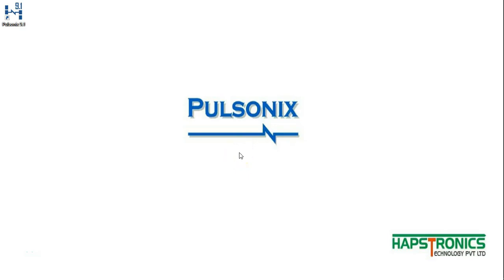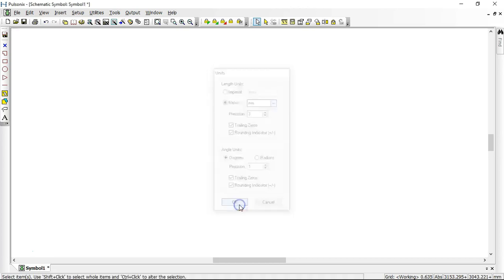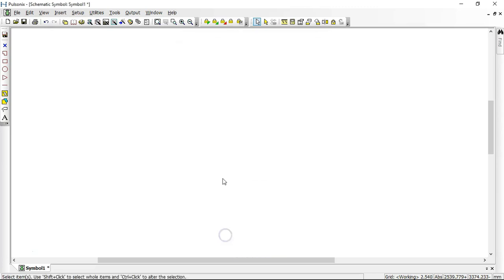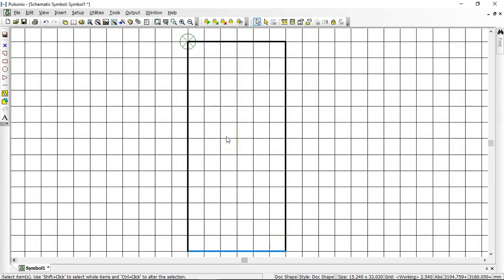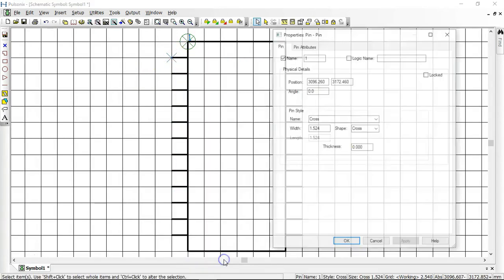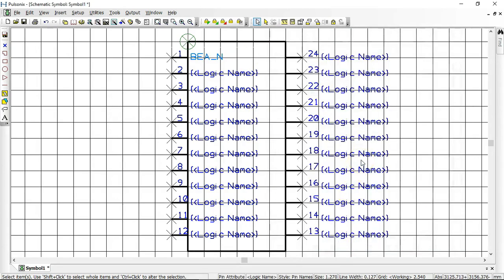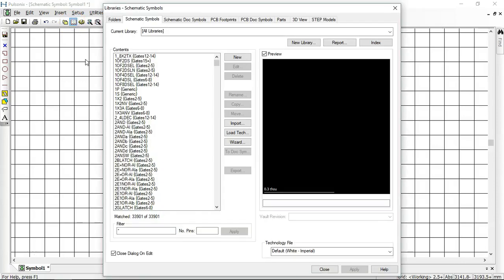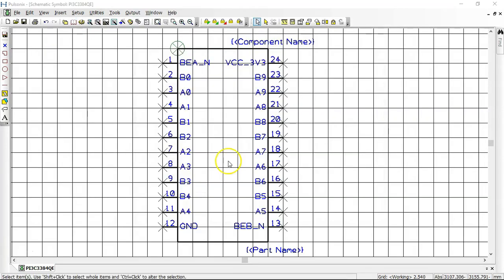Pulsonix Schematic Symbol Creation (Library Creation Part_01)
This Video tries to give the user a Brief Description on how to really start Drawing a Simple Schematic Symbol in your Pulsonix Library. Static method of Drawing is shown here.
Schematic Symbol Creation
Library Creation
Pulsonix Library
Schematic Symbol Learning
Part Creation